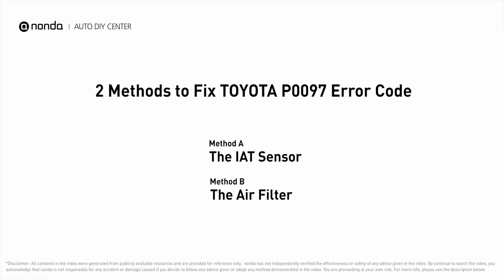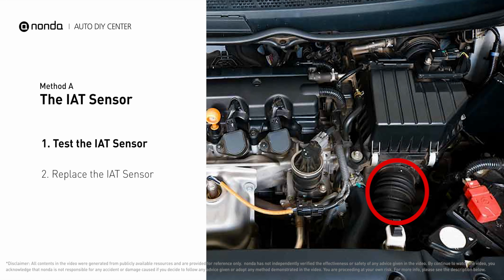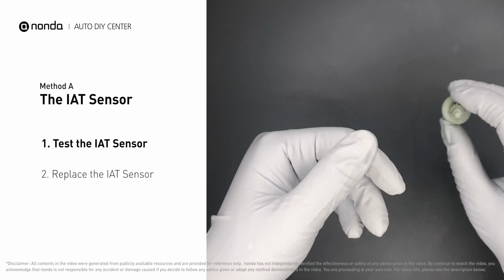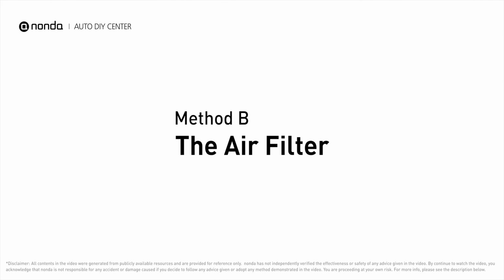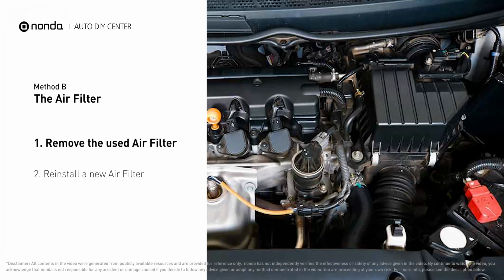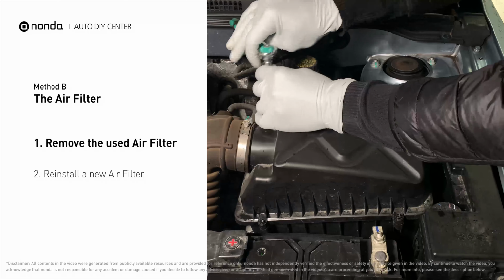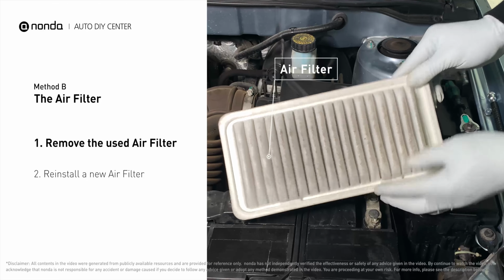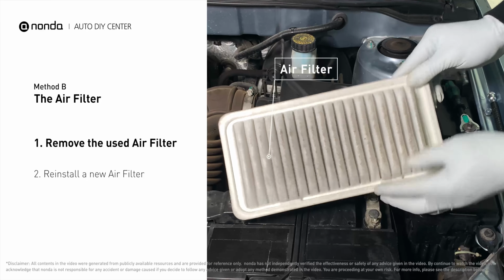How to Fix TOYOTA P0097 Engine Code in 3 Minutes [2 DIY Methods / Only $7.64]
Claim your FREE engine code eraser

Engine Code TOYOTA P0097 Saving Repair Parts:
IAT Sensor
Air Filter

Engine Code TOYOTA P0097: Intake Air Temperature (IAT) Sensor 2 Circuit Low. It indicates that the engine control module has determined that the intake air temperature sensor 2 input is lower than the normal sensor range.
The Intake Air Temperature Sensor. The IAT Sensor. Multimeter. How to Use a Multimeter to Test an IAT sensor. IAT sensor's resistance range. Air Filter housing. Air filter replacement.
 How to test The IAT Sensor. How to replace The Intake Air Temperature Sensor. Tips and tricks for testing and replacing the IAT in your car and fixing code TOYOTA P0097. Tips and tricks for testing and replacing the air filter in your car and fixing code TOYOTA P0097.

Fix Engine Code TOYOTA P0097 Easy DIY Method A | The IAT Sensor
1. Test the IAT Sensor
2. Replace the IAT Sensor

Fix Engine Code TOYOTA P0097 Easy DIY Method B | The Air Filter
1. Remove the used Air Filter
2. Reinstall a new Air Filter

0:00 What is TOYOTA P0097
0:40 Method A - The IAT Sensor
1:18 Method B - The Air Filter
2:26 Claim a FREE Engine Code Eraser